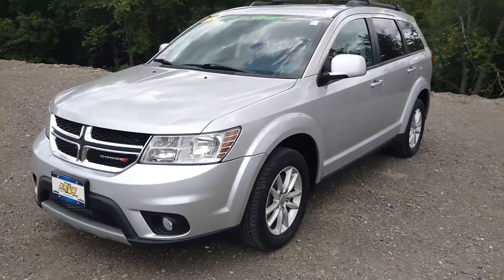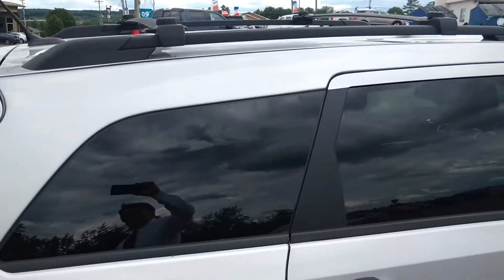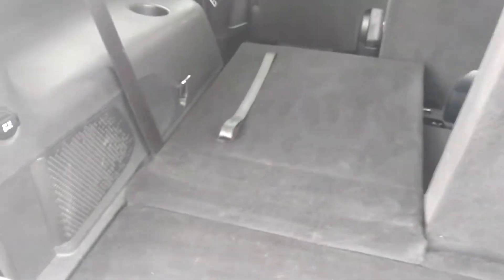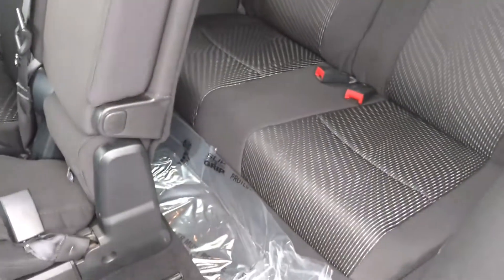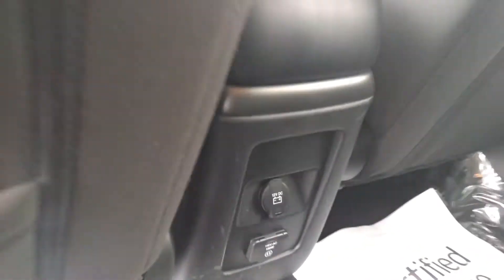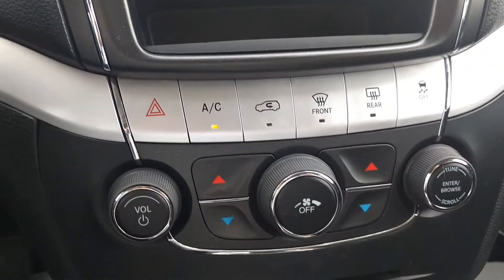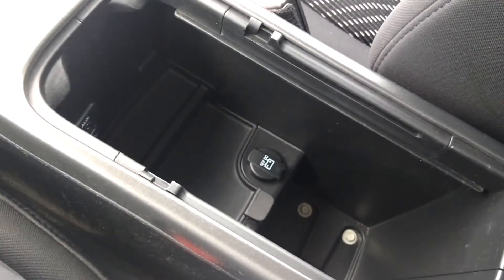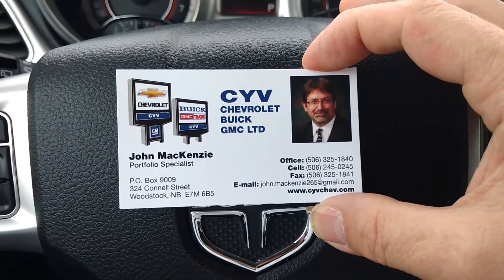2014 Dodge Journey SXT